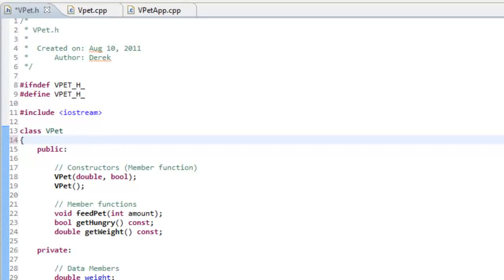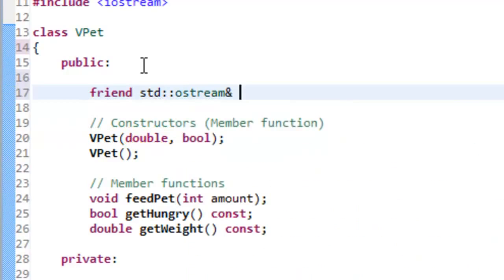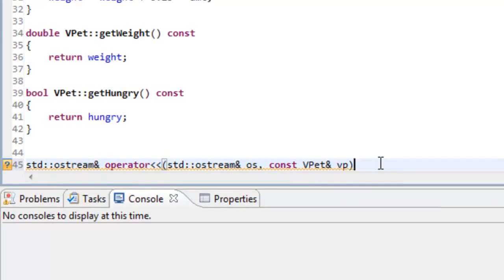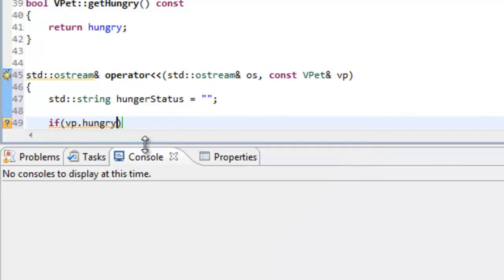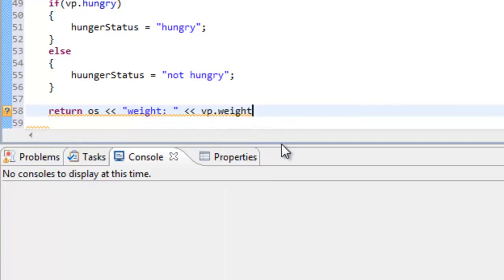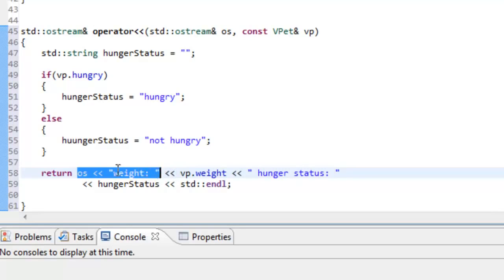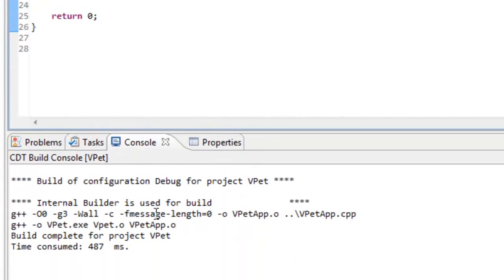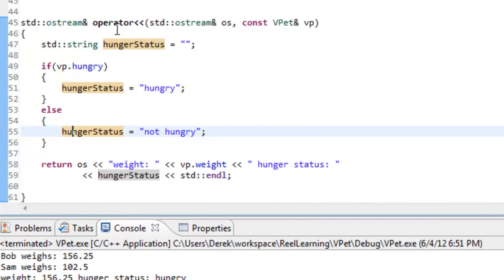Learning C++ 40 Overloaded Insertion Operator Example